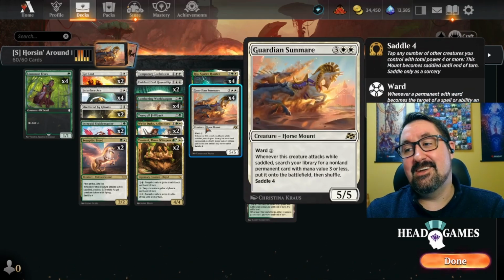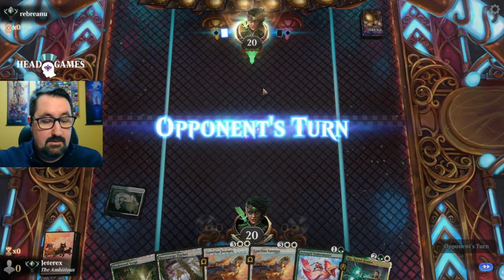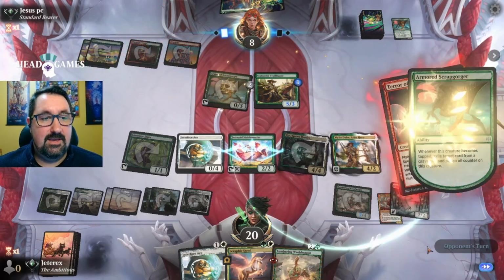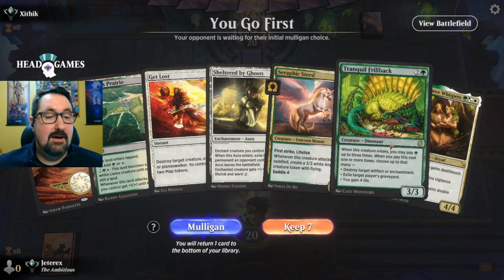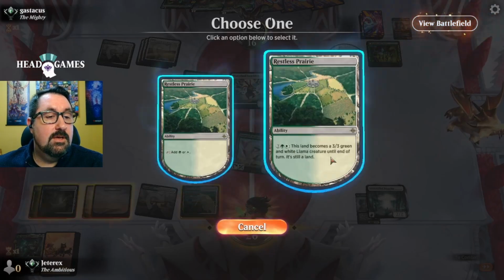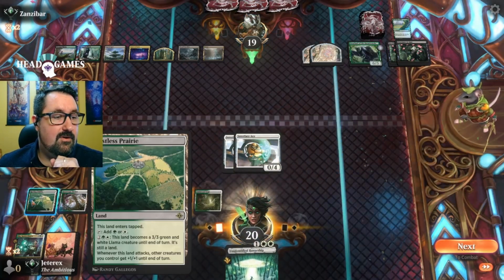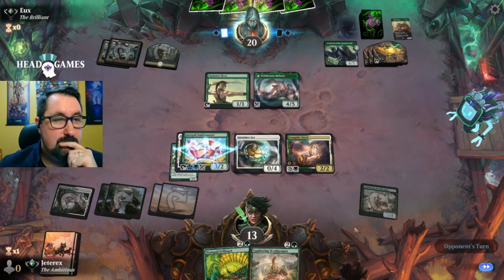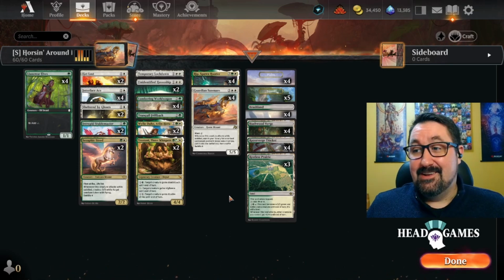Head Games Arena | Horsin' Around | Aetherdrift Standard Gameplay | Selesnya Mounts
Head Games Arena

Magic the Gathering Arena Aetherdrift Standard Gameplay
Selesnya [White/Green] Mounts
Guardian Sunmare | Lumbering Worldwagon | Wylie Duke, Atiin Hero

Intro Quote:
"Success is like a wild horse. If you do not know how to handle it, it will throw you off and look for another rider who can handle it well." - Ajith Kumar